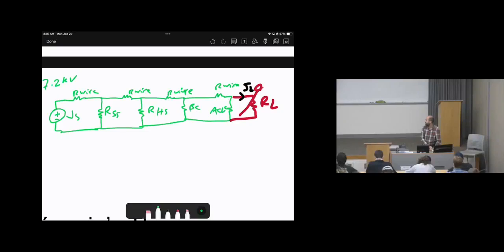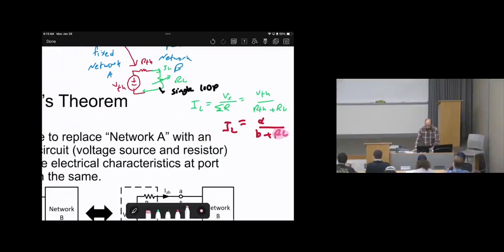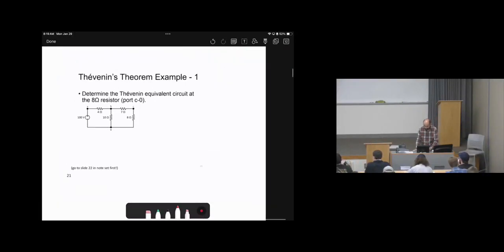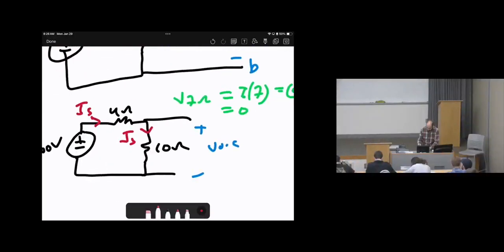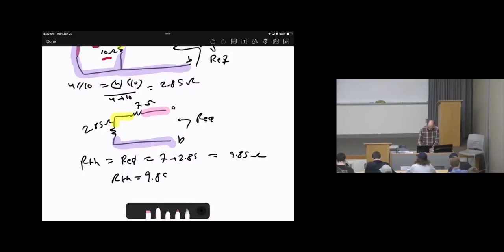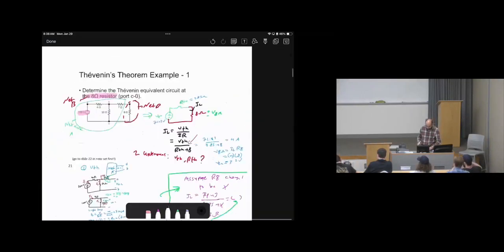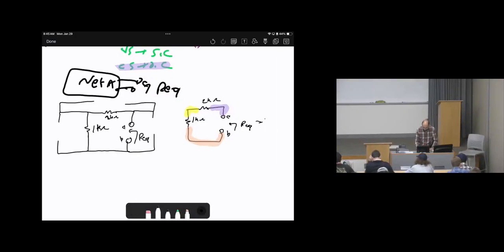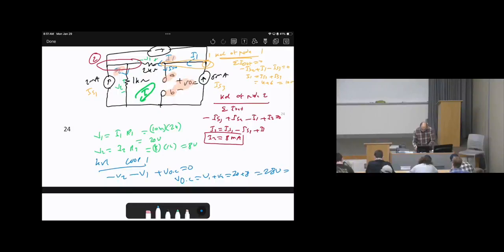Lecture 08 Intro to Thévenin's Theorem